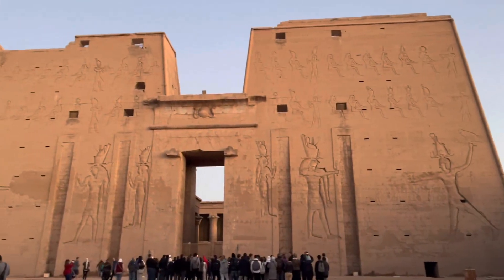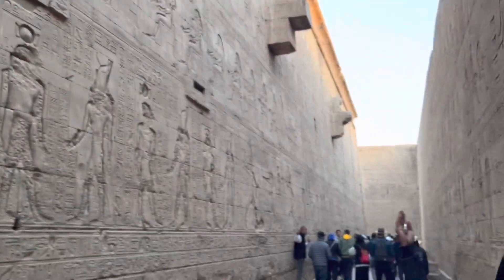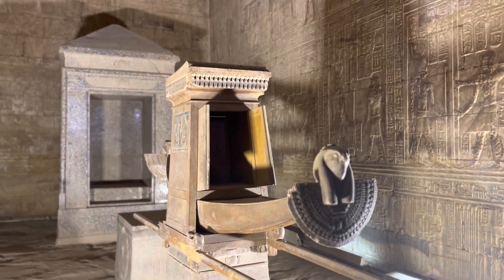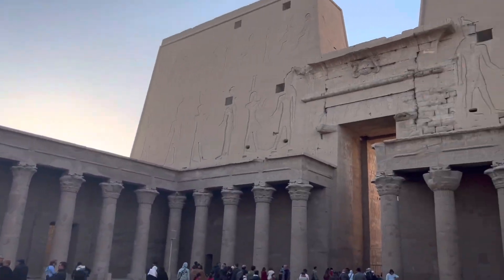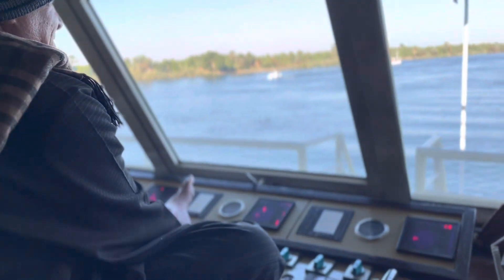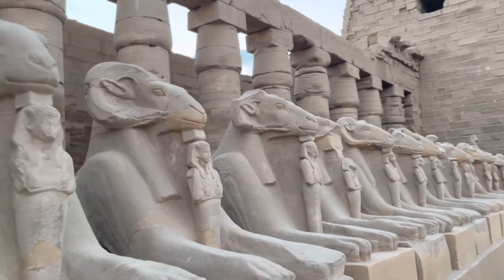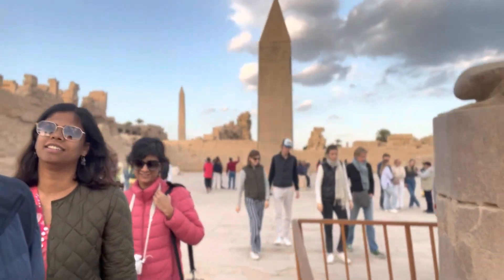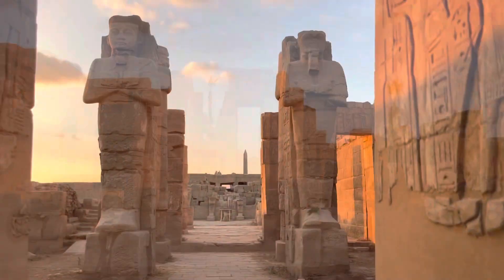Cruising Nile(3/5): Magnificent Edfu & Larger-than-Life Karnak Temple Complex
Join me cruise across Nile covering edfu temple and then visit Karnak temple complexes in Luxor!